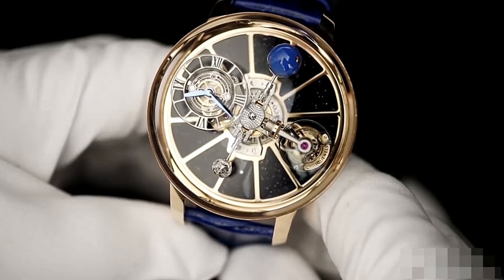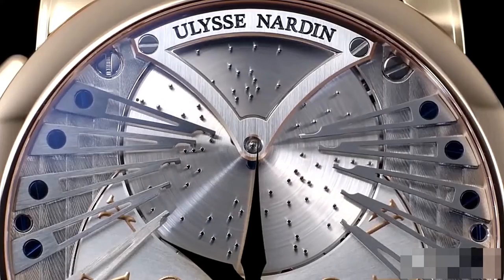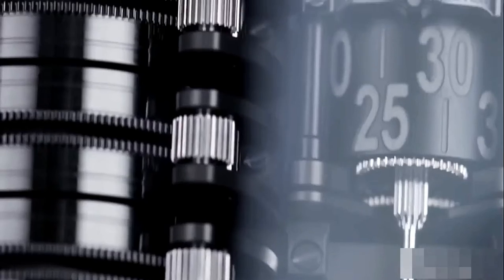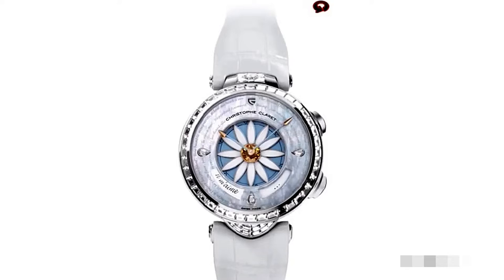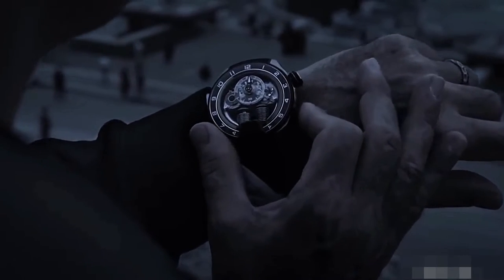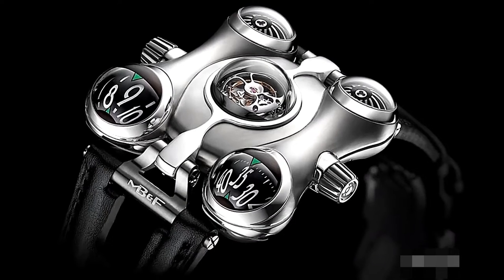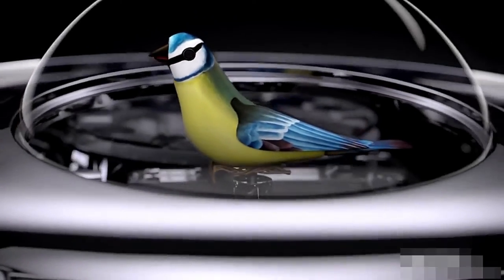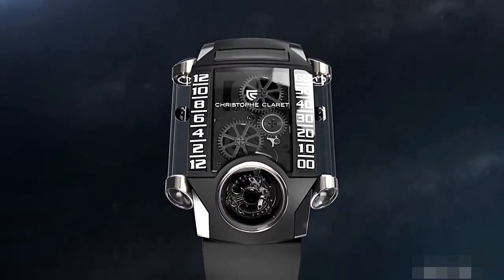MIND BLOWING expensive watch till now DON'T MISS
LINKS
DEVON TREAD

JACOB & CO. ASTRONOMIA TOURBILLON

Singing bird box by Jaquet-Droz & Leschot, 1794.jpg: By Jafd88 (Own work) [CC0], via Wikimedia Commons
Singing bird box movement by Jaquet Droz & Leschot.jpg: By Jafd88 (Own work) [CC0], via Wikimedia Commons
CREDITS
PRODUCER
Wade Hutson

WRITER
Celine Simon

NARRATOR
BaerTaffy

VIDEO EDITOR
Robert Jackton
Category
Entertainment